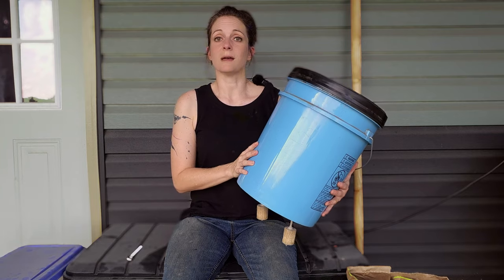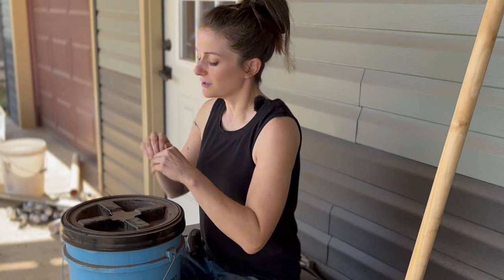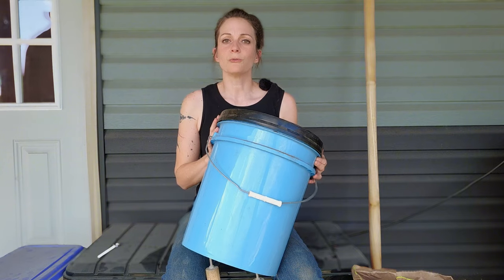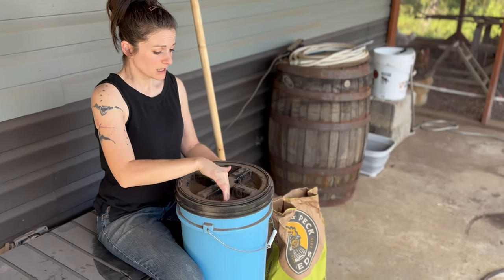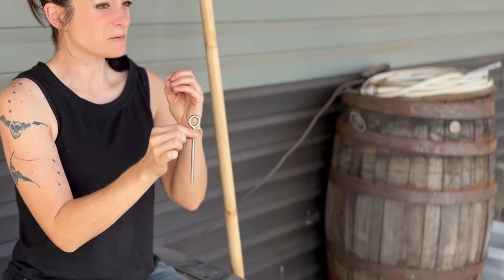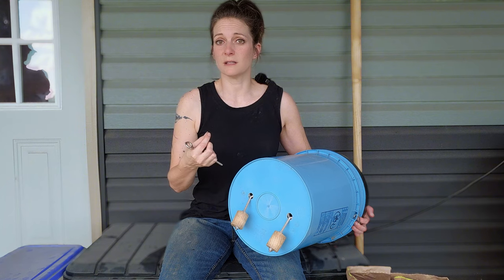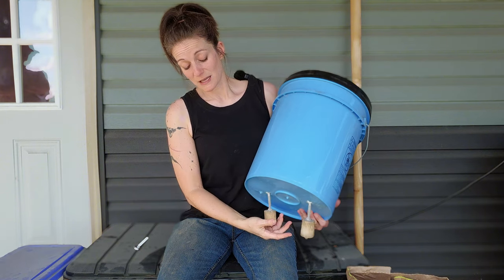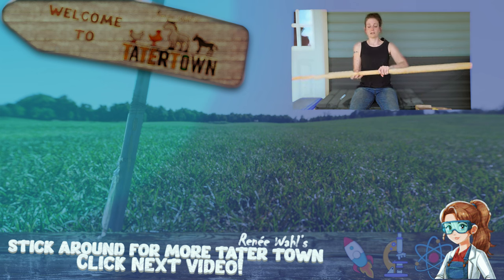The Best DIY Automatic Chicken Feeder - Mouse Proof and Rain Proof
Learn how to build a mouse proof and rain proof chicken feeder at home with this easy DIY tutorial. Keep your chickens healthy and happy by providing them with a clean and dry feeding area. This homemade chicken feeder is designed to keep pests out and keep the rain from ruining your chicken's food. With just a few simple materials, you can build this feeder in no time and save money on commercial feeders. Get started today and keep your backyard chickens thriving!

0:00 Intro
0:41 Problems with Typical Feeders
2:25 The Bucket
4:05 Hardware
6:05 Making the Holes
7:25 Something to Peck
10:10 Outtakes

5 Gallon Food Grade Bucket w/ Air-Tight Screw on Lid
Screw-on lids only
1/4" X 4" 316 Stainless Steel Eye Bolt
1/4-20 Serrated Flange Hex Lock Nuts
Forstner Bit Set 8Pcs
Stainless Steel Wire Cable
Wire Rope Cable Clip Clamp